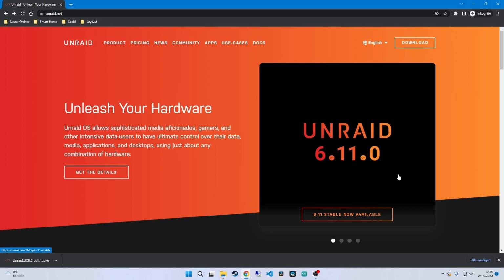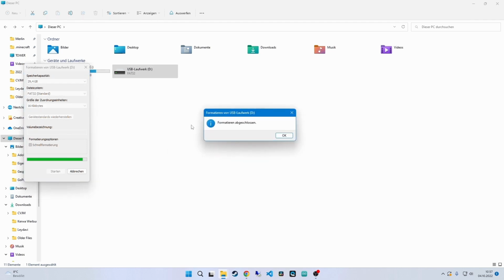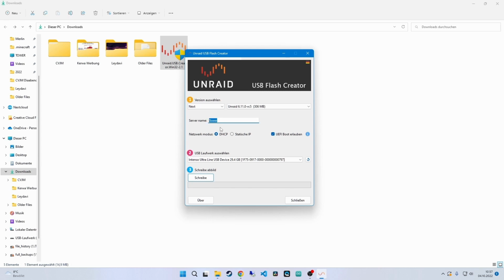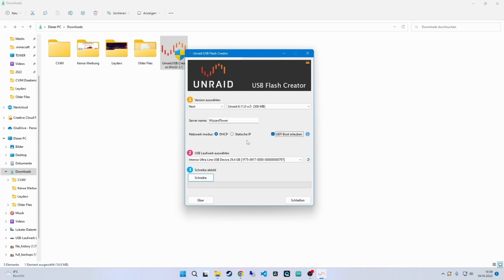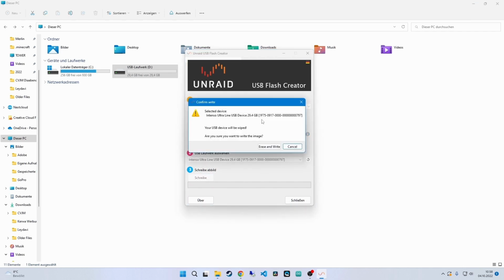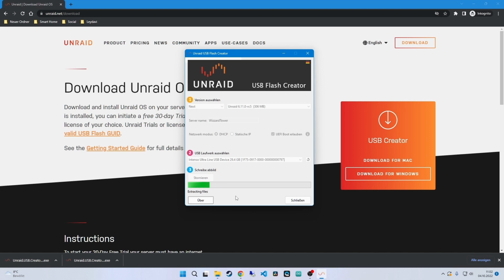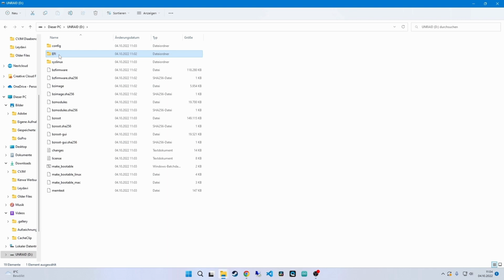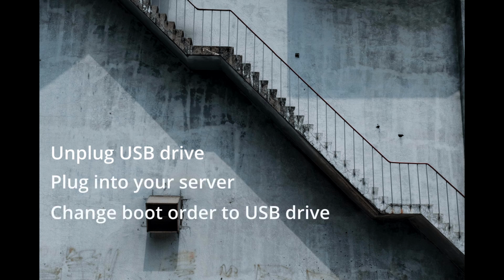Unraid USB Setup & Installation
In todays video I want to show you how you can easily install your own unraid system on a USB drive and how to make it bootable.